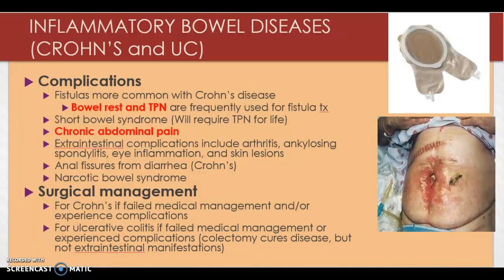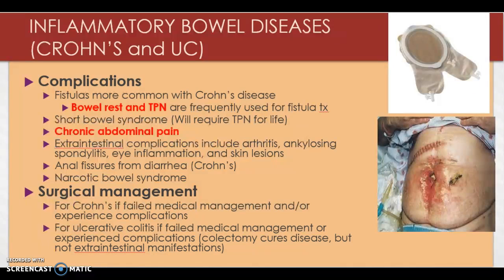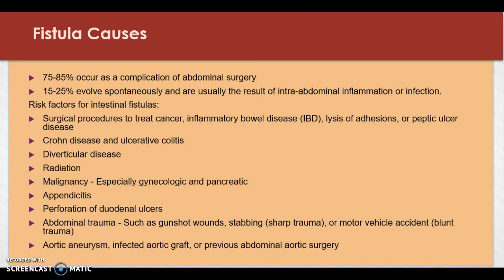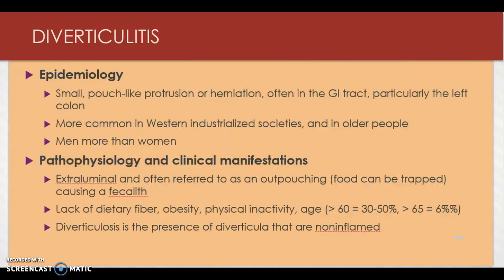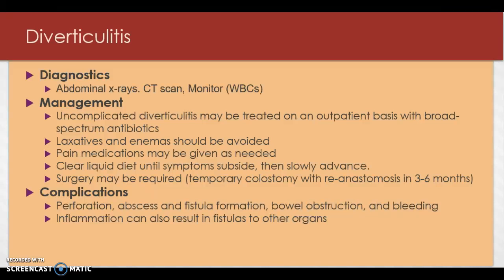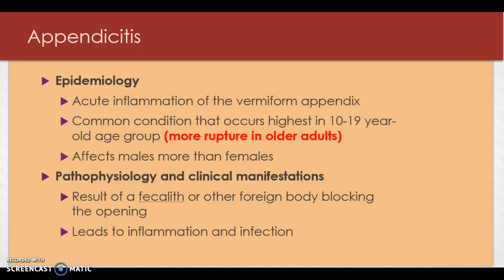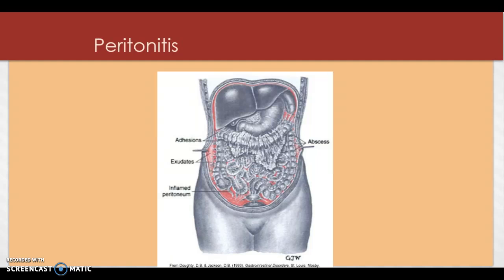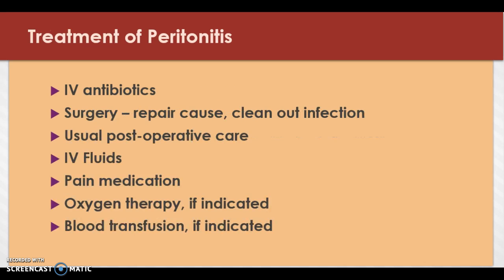Lower GI slide 39+